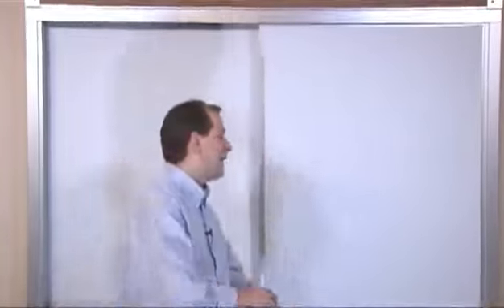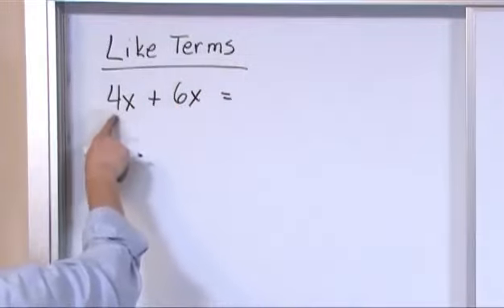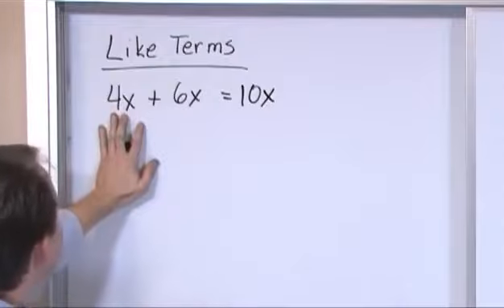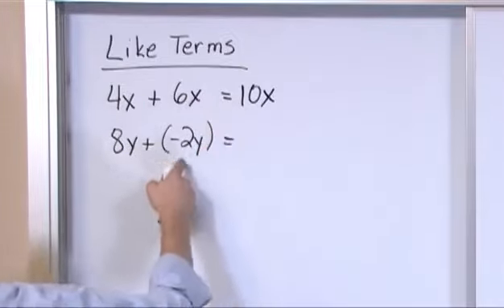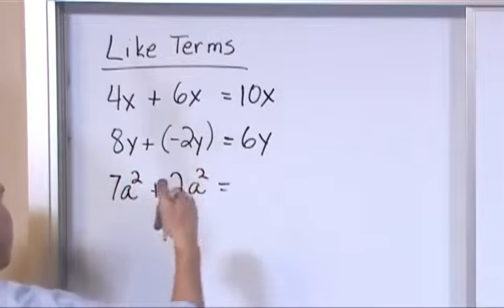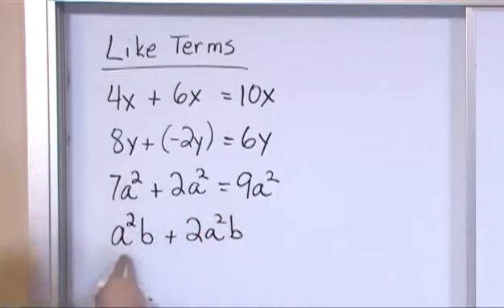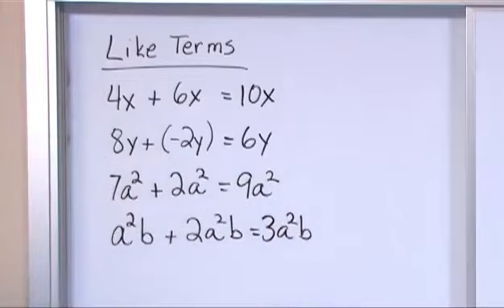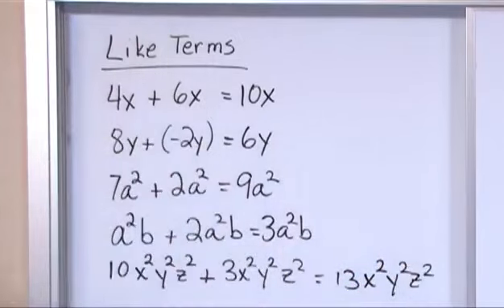Pre-Algebra_Lesson 22_Adding And Subtracting Expressions Part 1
Adding And Subtracting Expressions Part 1